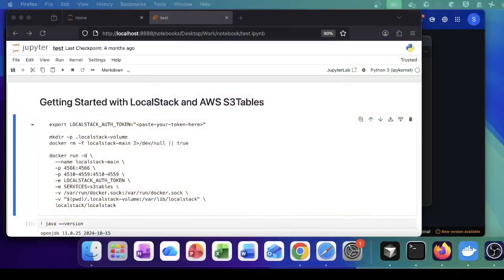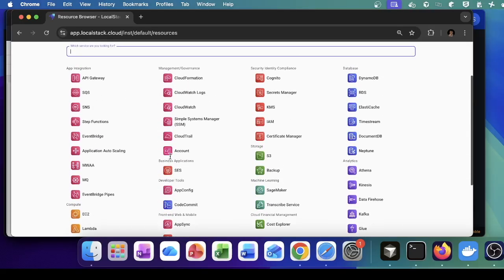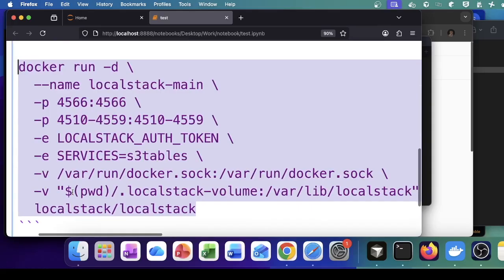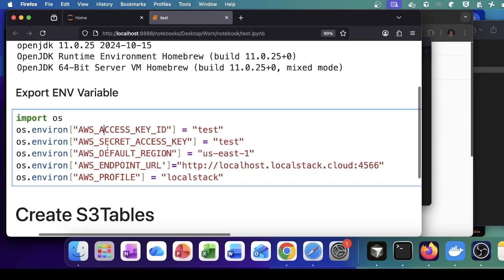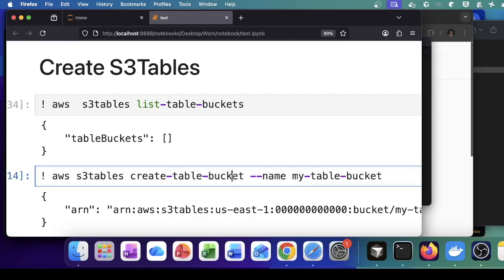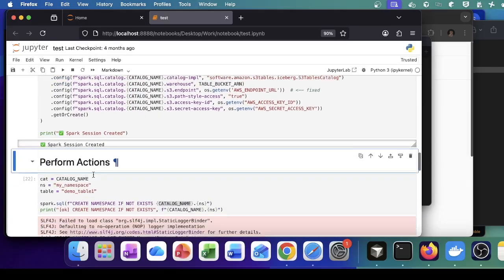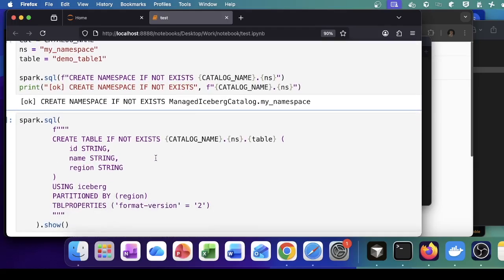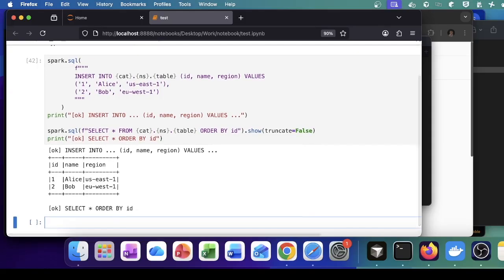Learn How to Use LocalStack with S3Table and PySpark for Local Testing